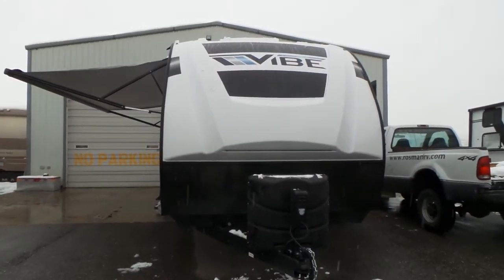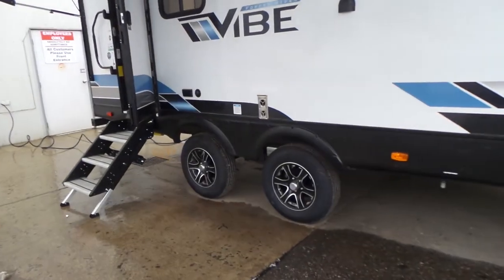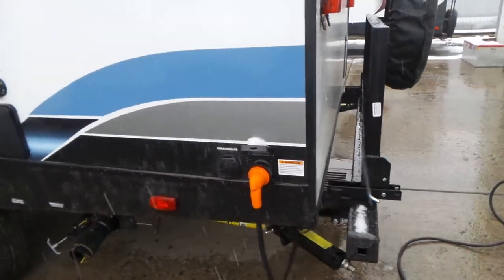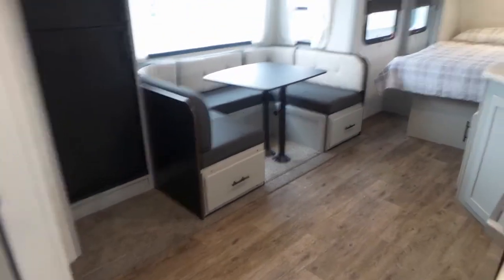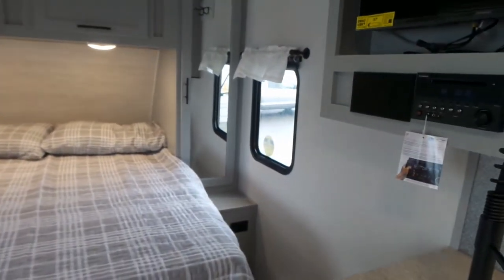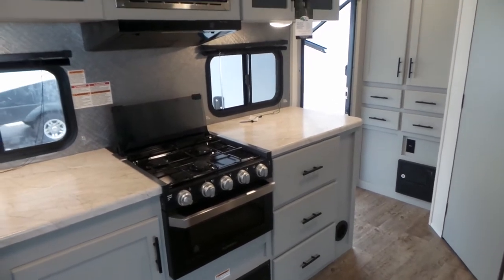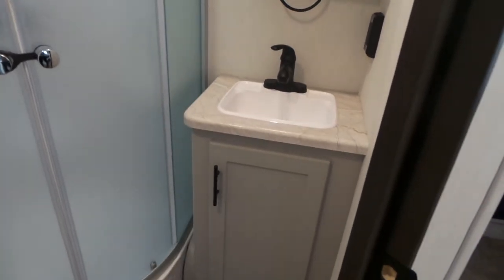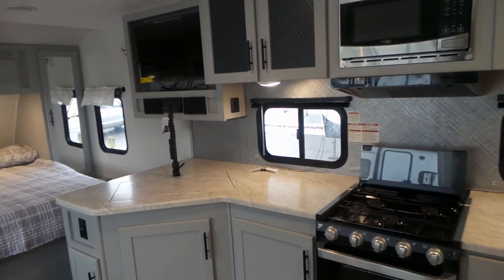2021 Vibe 22RB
Here is our new 2021 Vibe 22RB walk through video. Check out the amazing deals on the latest new and used travel trailers at Mike Rosman RV Sales, Vernon BC.